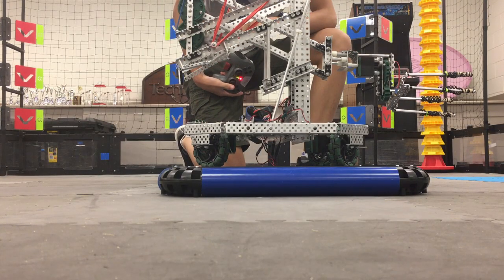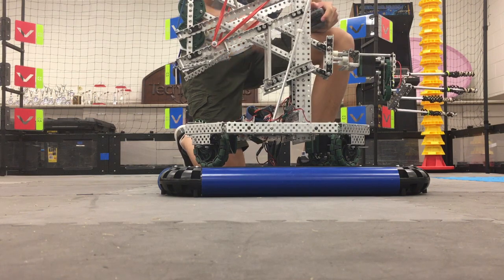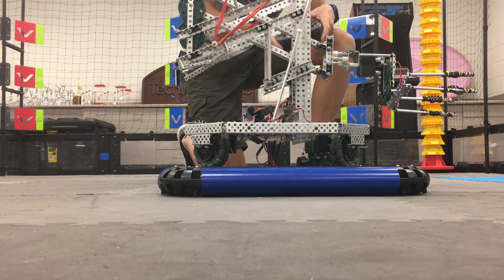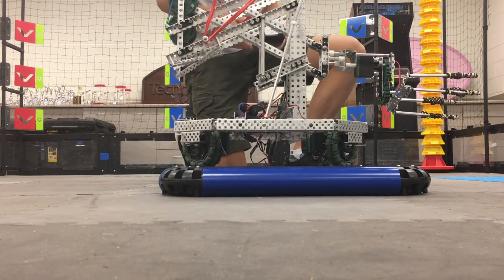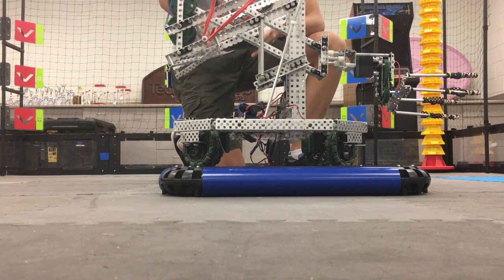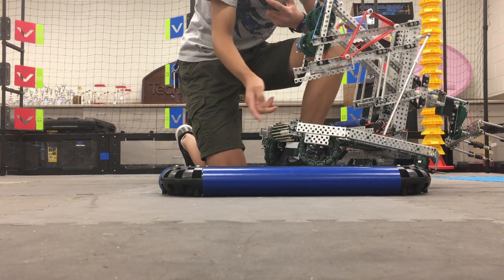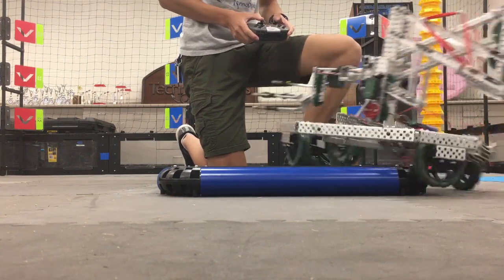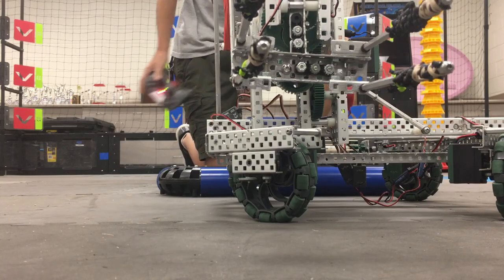Vex Turning Point Robot Update | Platform Test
675C RoboDragons

We finally have a platform to test our robot on. So far, we can go onto the platform, but occasionally, the back motors on the drive hit the platform. Other than that, everything else seems to be working well. We did fix some of the lean on the lift, and we are currently trying out different types of supports. In this video, we don't have the puncher mounted, and that is because we are in the process of making it faster, and more efficient.